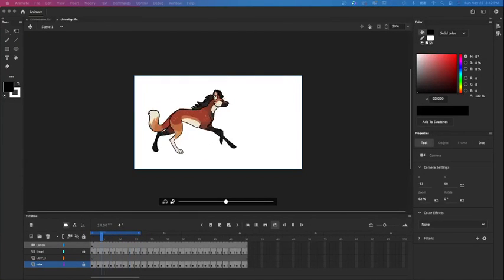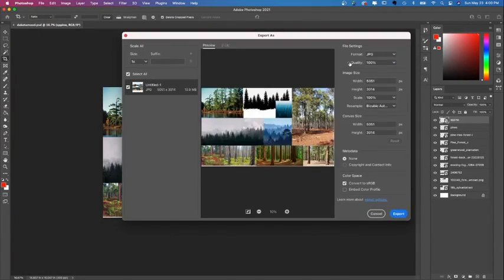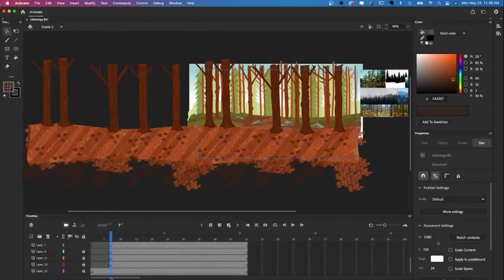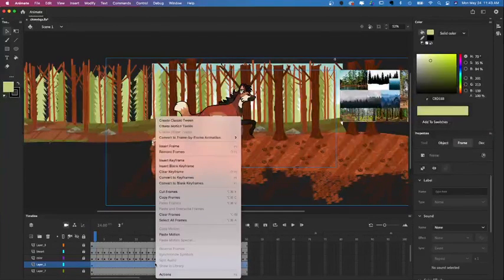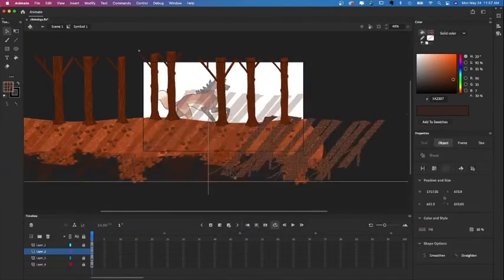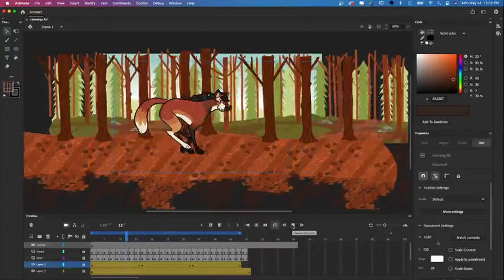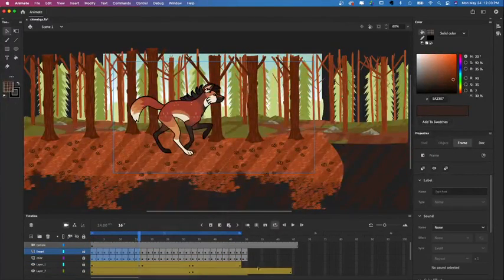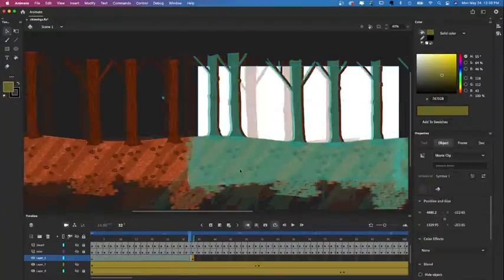Panning Backgrounds Tutorial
Tutorial on how to draw and create panning (moving) backgrounds with a parallax effect with a seamless loop!

Software used: Adobe Animate

~Yellow K9